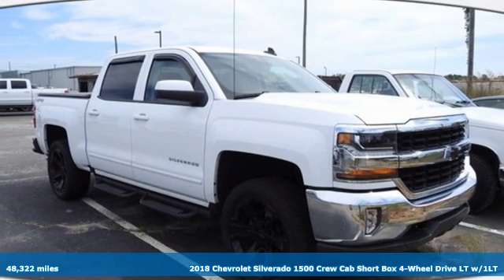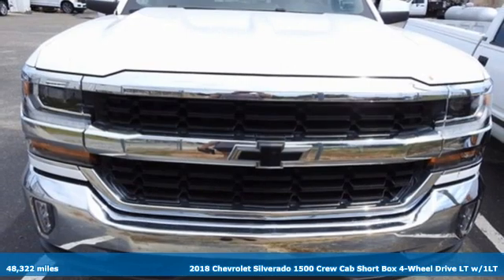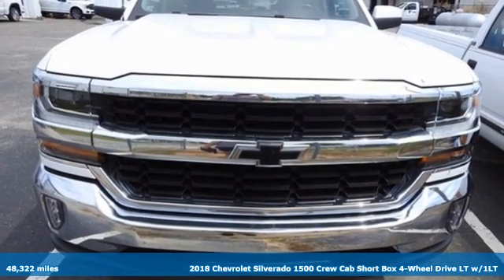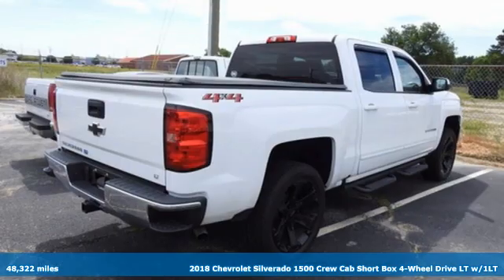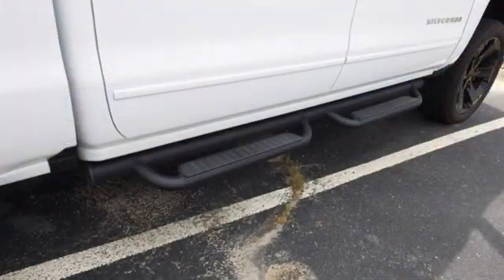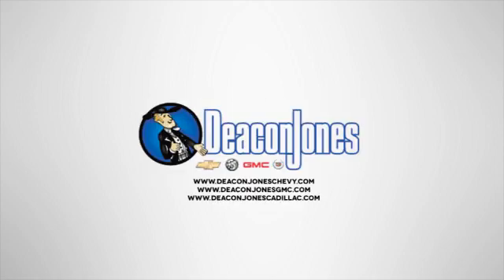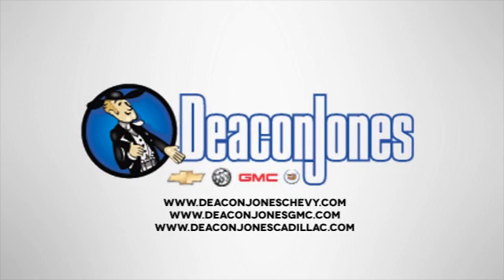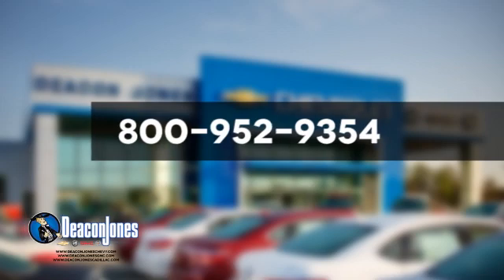2018 Chevrolet Silverado 1500 Smithfield NC Selma, NC CG11116A - SOLD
Year: 2018
Make: Chevrolet
Model: Silverado 1500
Trim: LT
Engine: 8 5.3L
Transmission: Automatic
Color: Summit White
Interior: Jet Black
Mileage: 48322
Stock #: CG11116A
VIN: 3GCUKRERXJG223084
Summit White 2018 Chevrolet Silverado 1500 LT LT1 4WD 8-Speed Automatic EcoTec3 5.3L V8 All Star Edition (110-Volt AC Power Outlet, Dual-Zone Automatic Climate Control, Electric Rear-Window Defogger, Remote Vehicle Starter System, Theft Deterrent System (Unauthorized Entry), and Thin Profile LED Fog Lamps), Preferred Equipment Group 1LT (150 Amp Alternator, 4.2 Diagonal Color Display Driver Info Center, 6 Speaker Audio System, Bluetooth For Phone, Body Color Bodyside Moldings, Body-Color Door Handles, Body-Color Mirror Caps, Body-Color Power Adjustable Heated Outside Mirrors, Chevrolet Connected Access, Chevrolet w/4G LTE, Chrome Grille Surround, Color-Keyed Carpeting w/Rubberized Vinyl Floor Mats, Deep-Tinted Glass, Driver & Front Passenger Illuminated Vanity Mirrors, EZ Lift & Lower Tailgate, Front Chrome Bumper, HD Radio, Leather Wrapped Steering Wheel w/Cruise Controls, Manual Tilt Wheel Steering Column, OnStar & Chevrolet Connected Services Capable, Power Windows w/Driver Express Up, Rear 60/40 Folding Bench Seat (Folds Up), Rear Chrome Bumper, Rear Wheelhouse Liners, Remote Keyless Entry, Remote Locking Tailgate, Single Slot CD/MP3 Player, and Steering Wheel Audio Controls), Trailering Package (Heavy-Duty Rear Locking Differential), 8-Speed Automatic, 4WD, Black Cloth, 10-Way Power Driver's Seat Adjuster, 3.42 Rear Axle Ratio, 3.42 Rear Axle Ratio w/5.3L V8 engine, 40/20/40 Front Split Bench Seat, 4-Wheel Disc Brakes, 6 Speakers, ABS brakes, Air Conditioning, Alloy wheels, AM/FM radio: SiriusXM, Auxiliary External Transmission Oil Cooler, Bodyside moldings, Brake assist, Bumpers: chrome, CD player, Cloth Seat Trim, Compass, Delay-off headlights, Driver door bin, Driver vanity mirror, Dual front impact airbags, Dual front side impact airbags, Electronic Stability Control, Exterior Parking Camera Rear, Front anti-roll bar, Front Center Armrest w/Storage, Front License Plate Kit, Front reading lights, Front wheel independent suspension, Fully automatic headlights, Heated door mirrors, Heavy Duty Suspension, High-Intensity Discharge Headlights, Illuminated entry, LED Cargo Box Lighting, Low tire pressure warning, Manual Tilt/Telescoping Steering Column, Occupant sensing airbag, Outside temperature display, Overhead airbag, Overhead console, Panic alarm, Passenger door bin, Passenger vanity mirror, Power door mirrors, Power steering, Power windows, Premium audio system: Chevrolet MyLink, Radio data system, Radio: AM/FM 8 Diagonal Color Touch Screen, Rear reading lights, Rear seat center armrest, Rear step bumper, Remote keyless entry, SiriusXM Satellite Radio, Speed control, Speed-sensing steering, Split folding rear seat, Steering wheel mounted audio controls, Tachometer, Tilt steering wheel, Traction control, Tri-Fold Soft Tonneau Cover (LPO), Trip computer, Variably intermittent wipers, Voltmeter, and Wheels: 17 x 8 Bright Machined Aluminum.Recent Arrival!Awards:* JD Power Initial Quality Study * 2018 KBB.com 10 Most Awarded Brands

Address:
1115 North Bright Leaf Blvd